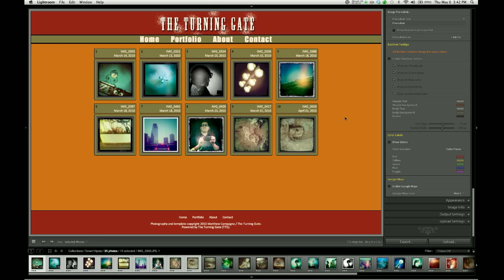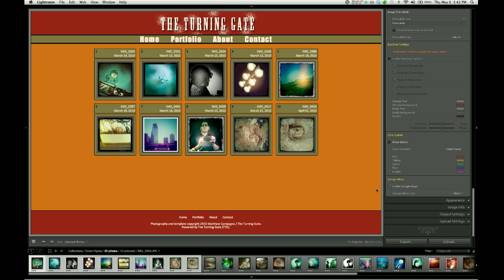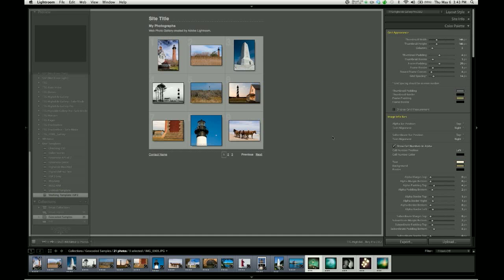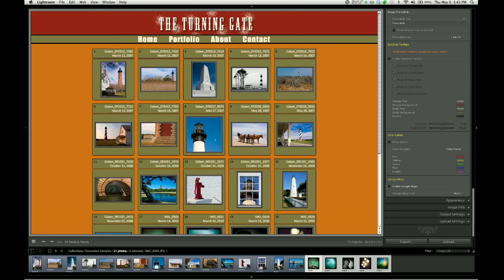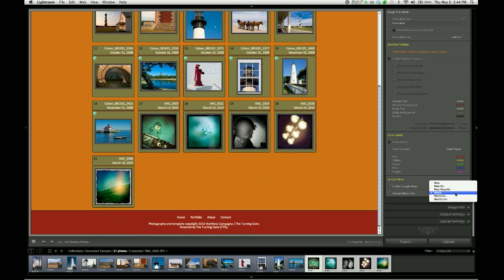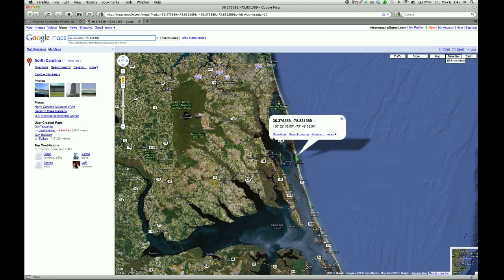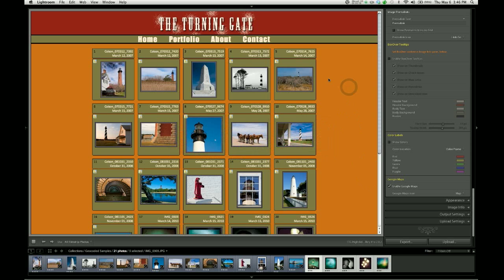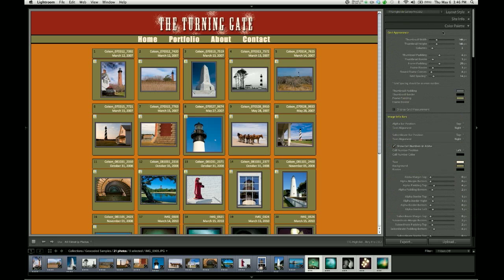TTG Highslide Pro Tutorial: 02-12 Color Palette - Google Maps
TTG Highslide Gallery Pro 2.0 video tutorial series. Covering the implementation of Google Maps for geocoded images.